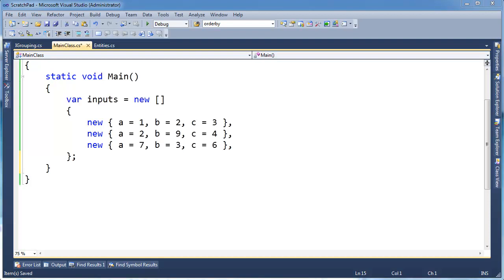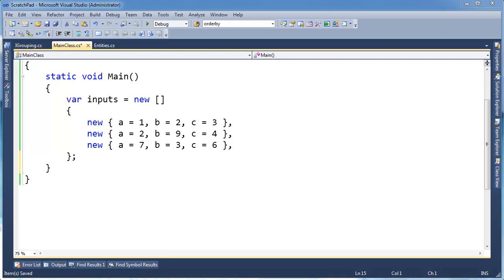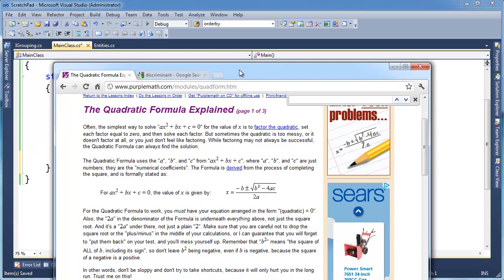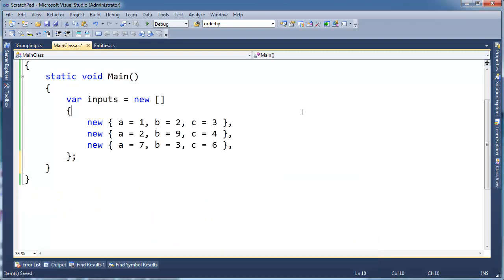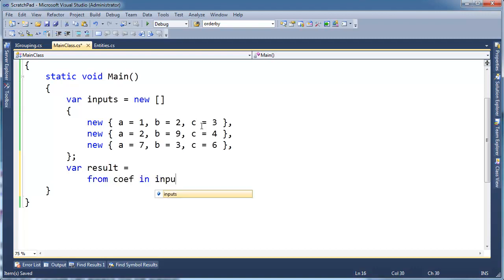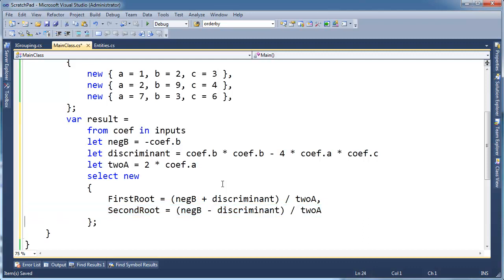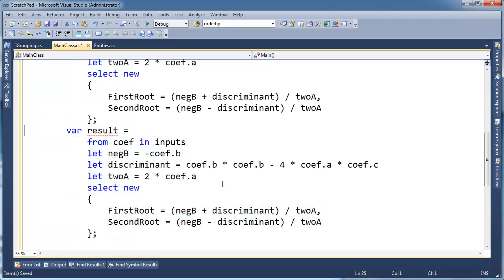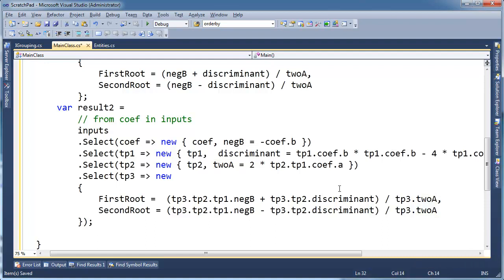C# LINQ - Let Clauses And Even Deeper Transparent Identifiers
Jamie King doing a much deeper let example to drive home the concept of transparent identifiers and why they are useful to the compiler.